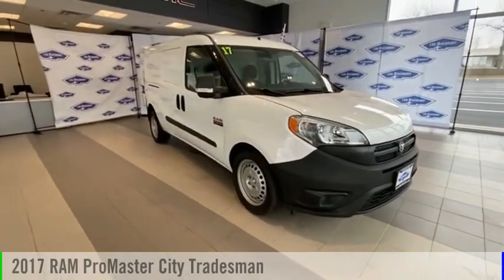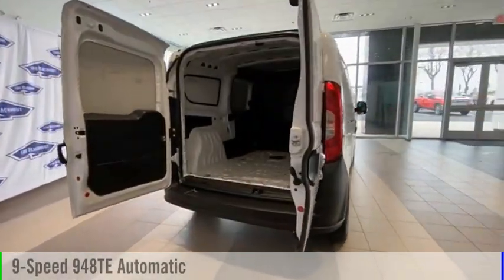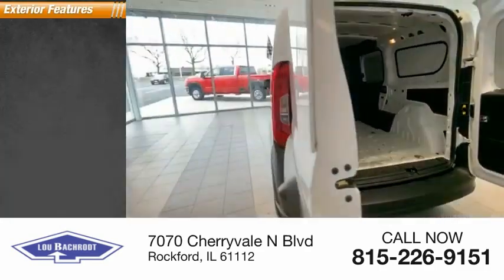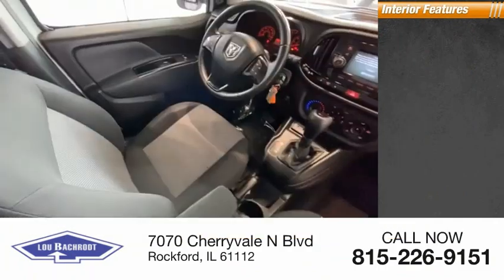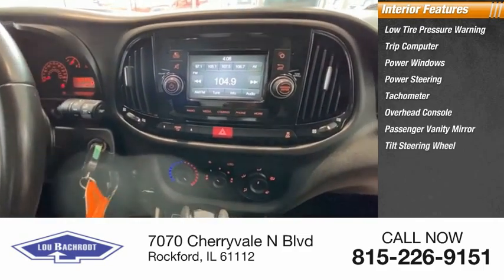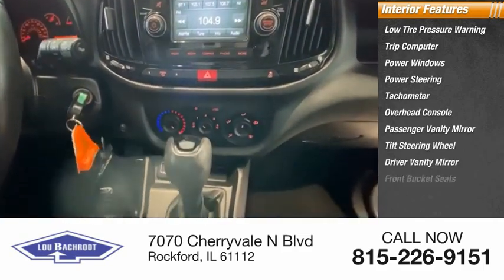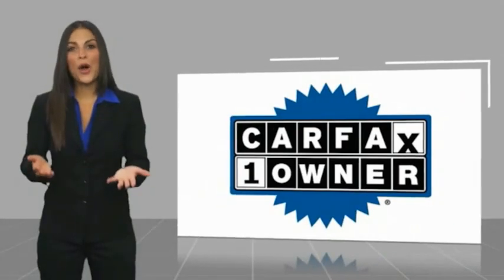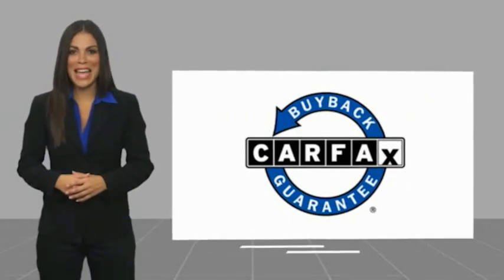2017 RAM ProMaster City BC10295A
2017 RAM ProMaster City Tradesman

Recent Arrival!   21/28 City/Highway MPG   Bright White 2017 Ram ProMaster City Tradesman 21/28 City/Highway MPG   Tradesman  SHOP FROM HOME!!, WE SHIP ANYWHERE IN THE US!!.   Price does not include tax, title, license, doc fee or certification charges. Our goal is to make your car buying experience the best possible. Lou Bachrodts virtual dealership offers a wide variety of new and used cars, BMW, Buick, Chevrolet, GMC, Volkswagen incentives, service specials, and BMW, Buick, Chevrolet, GMC, Volkswagen parts savings. Conveniently located in Rockford, IL we also serve Beloit, WI and Janesville, WI. If youre looking to purchase your new dream car, youve come to the right place. At Lou Bachrodt we pride ourselves on being the most reliable and trustworthy BMW, Buick, Chevrolet, GMC, Volkswagen dealer around. Our inventory is filled with some of the sweetest rides youve ever seen! Were the kind of BMW, Buick, Chevrolet, GMC, Volkswagen dealer that takes the time and listens to the wants and needs of our clients. We understand that buying a car is a process that takes a certain amount of careful consideration. Its a lot to wrap your head around but at Lou Bachrodt we do our best to make the car buying experience an easy one. Were the kind of Rockford, IL car dealer that helps you decide exactly what youre looking for. We wont ever make a sale that our customers will end up being unhappy with. Were proud to be the type of Rockford, IL BMW, Buick, Chevrolet, GMC, Volkswagen dealer that strives for 100% customer satisfaction.